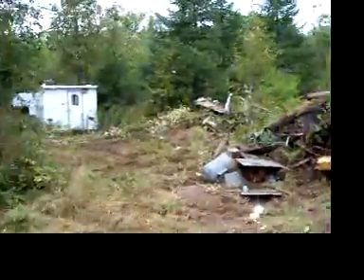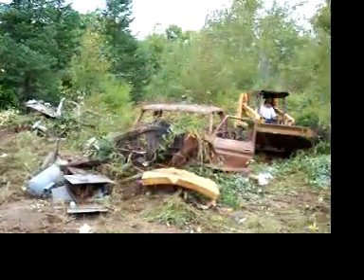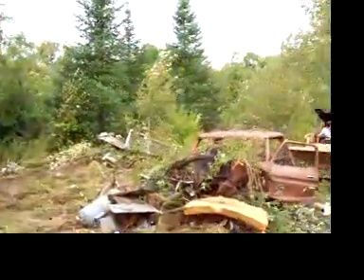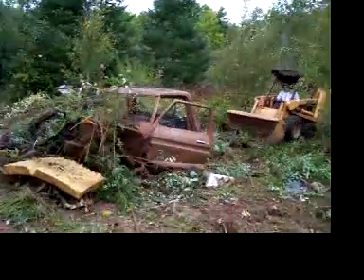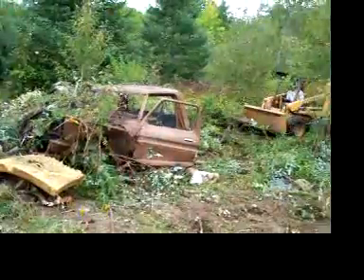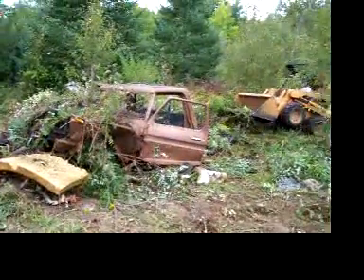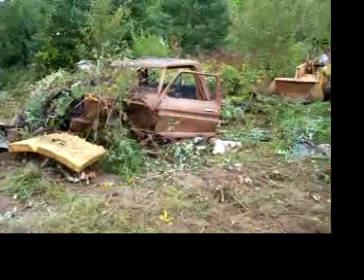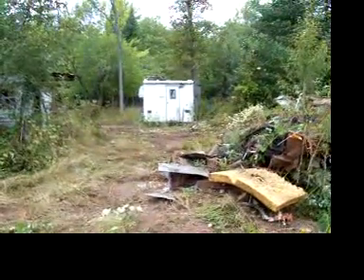Junk Car Removal